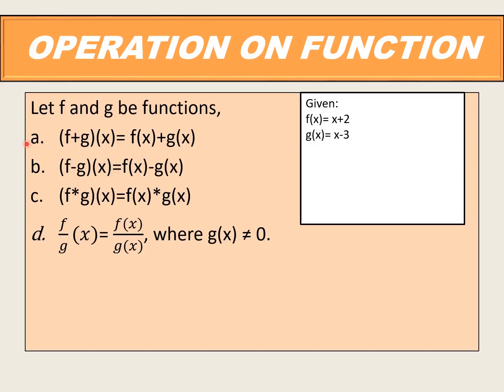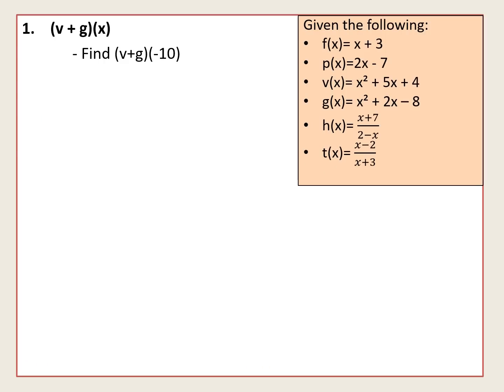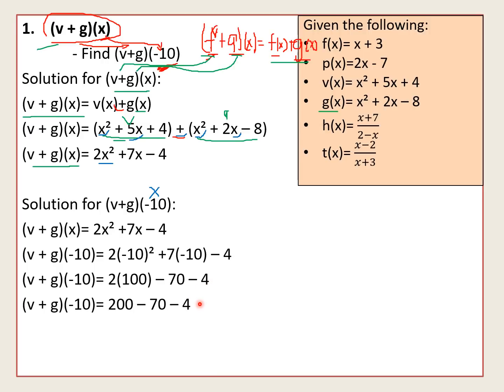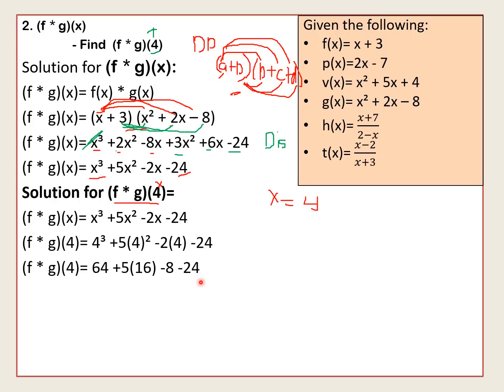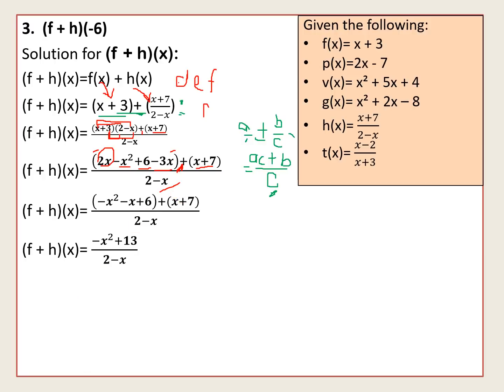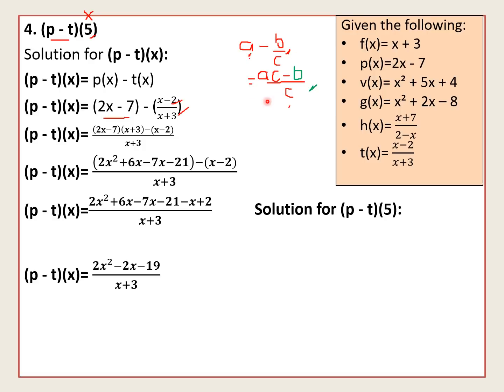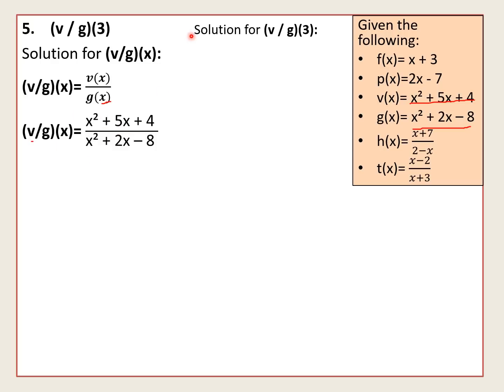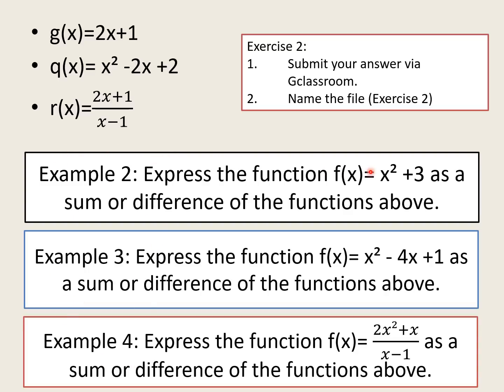LESSON 3 Operations on functions